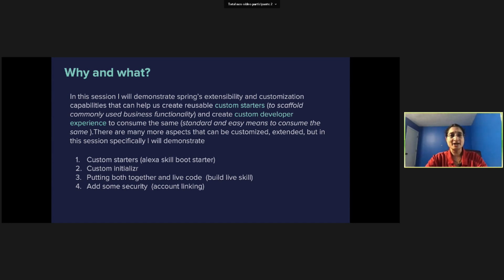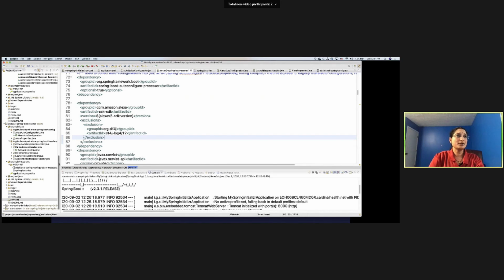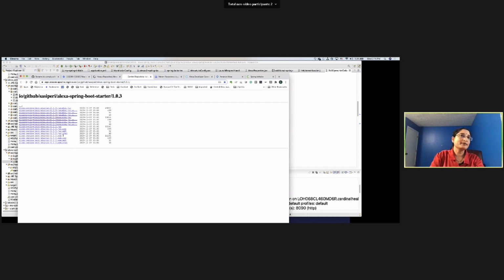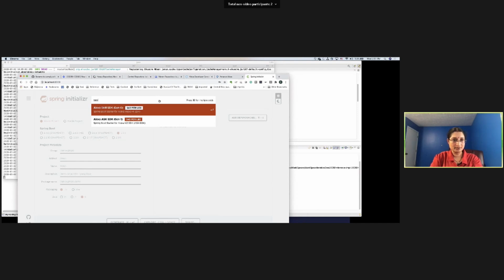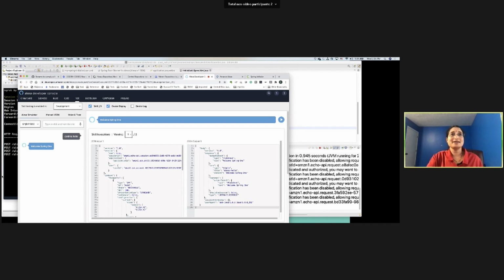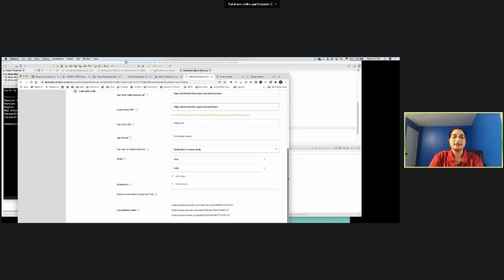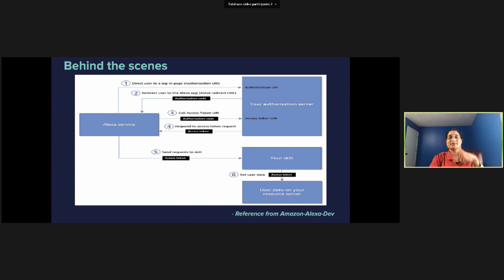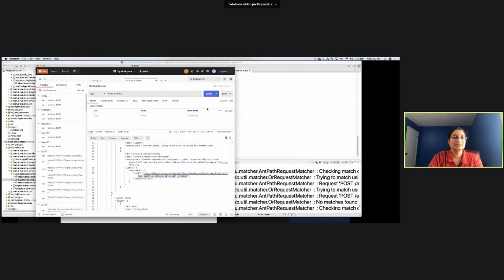Make Spring Home (Spring Customization and Extensibility)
In this session, I’ll demonstrate Spring’s extensibility and customization capabilities that can help organizations create custom reusable starter modules (your secret sauce to scaffold commonly used business functionality and libraries) and create custom and common developer experience to consume the same (custom initializr to standardize the use across the various business units and developers ). There are many more aspects that can be customized, extended, but in this session specifically, I will demonstrate:
-Creating a custom starter: alexa-spring-boot-starter (v1-speechlet-sdk and v2-ask-sdk)
-Creating the second best place on your “intranet” (initializr)
-Making the starter in #1 available via initializer
-Live coding and creatking simple Alexa skill from #3 and publishing (in under 10 min)
-Demoing “Account Linking” and how it’s made easy with Spring Security (via Alexa customer order tracking skill)

Sasi Peri: Enterprise Architect, Cardinal Health